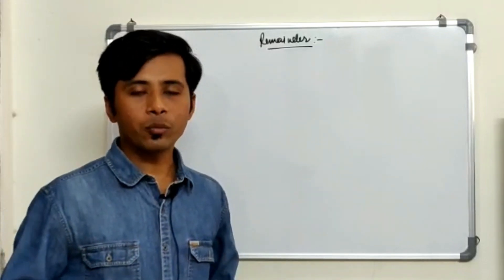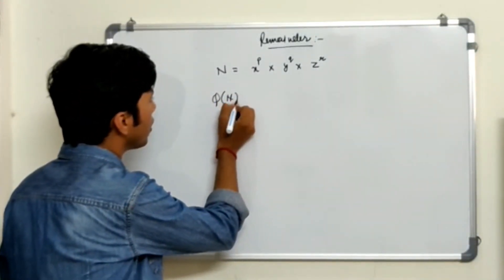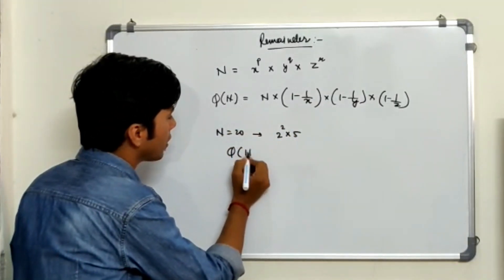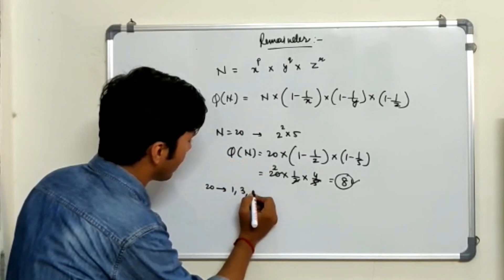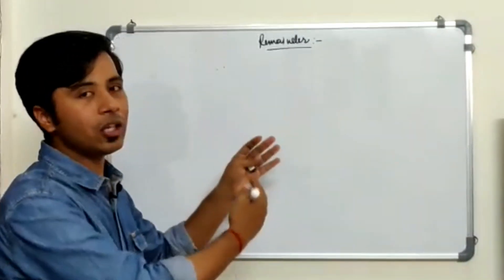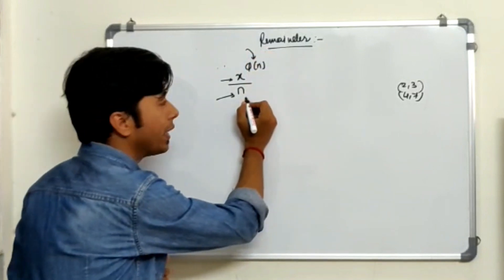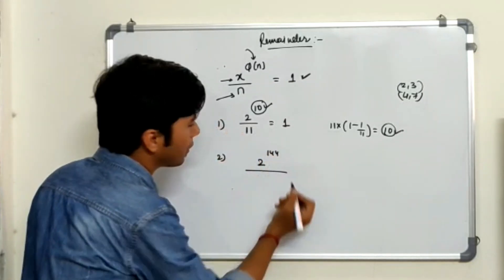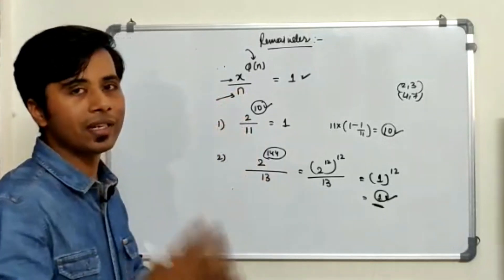Number System- Euler's Theorem And Application (Must Watch For CAT/XAT/NMAT/CMAT Aspirants)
MBAint is a startup, in order to help MBA aspirants in all possibilities.
We are a dedicated team of test prep, taken management exam like CAT/XAT/NMAT/SNAP/TISS  several times and cracked it will 99+ percentile. We deliver more than we promise.

Check our website and follows us on social media.

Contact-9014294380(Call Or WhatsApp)